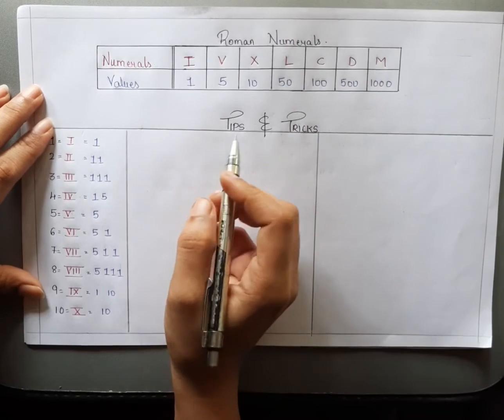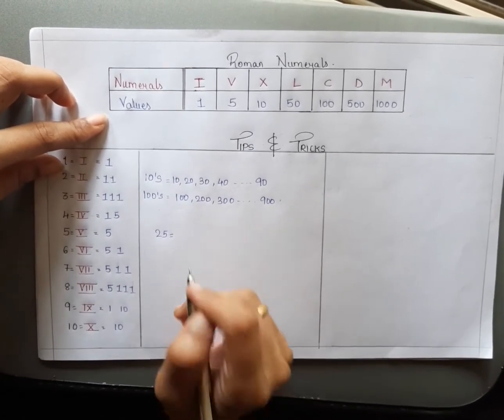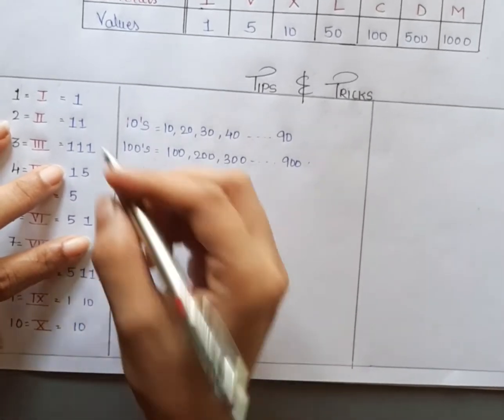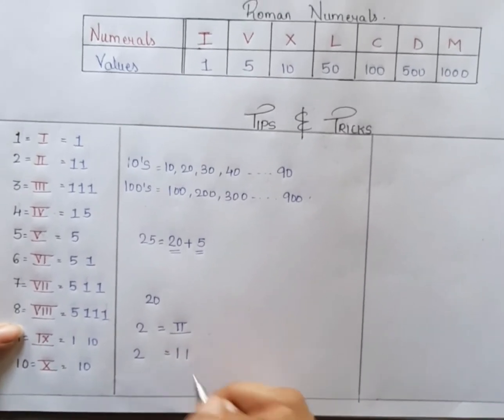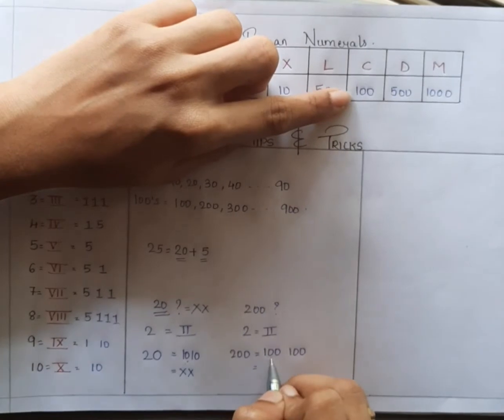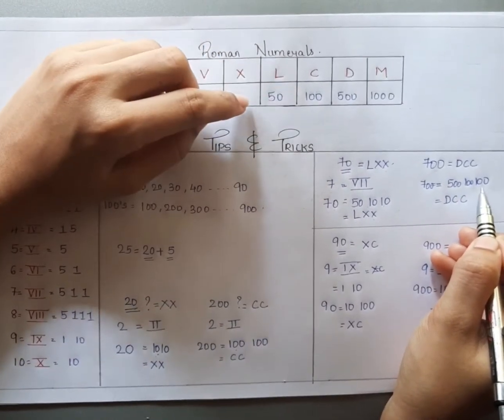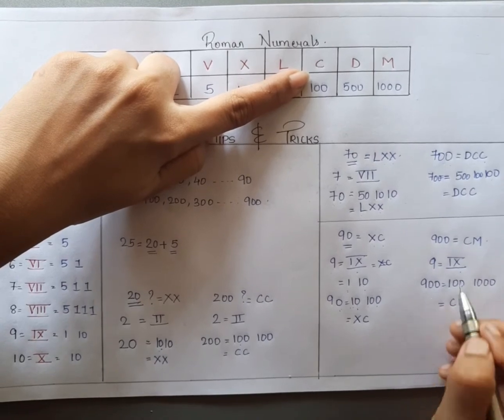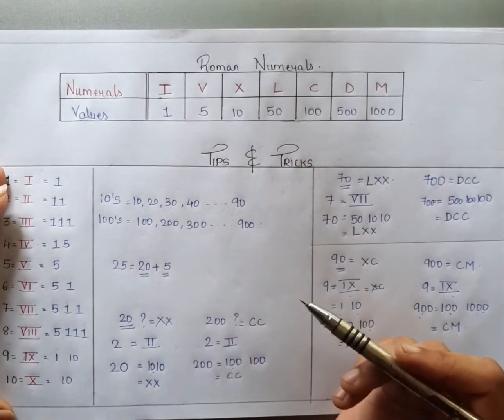ROMAN NUMERALS - PART 2 : Tips and Tricks.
Roman Numerals is one of the easiest topic if you are able to decode it. Well, that's the reason why i have made this video which explains the trick to read and write Roman numerals with ease.
You can understand this trick to avoid the burden of remembering all the Roman Numerals.

So, here's the detailed explanation of the trick to find the Roman Numerals from 1 to 1000.